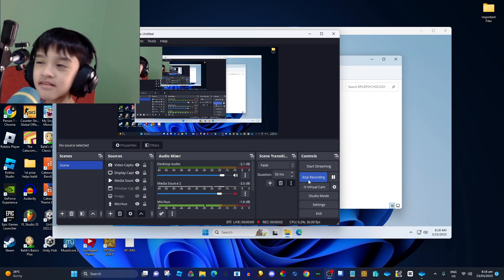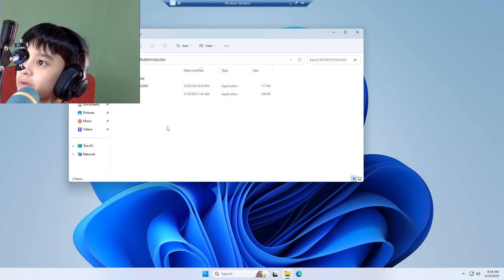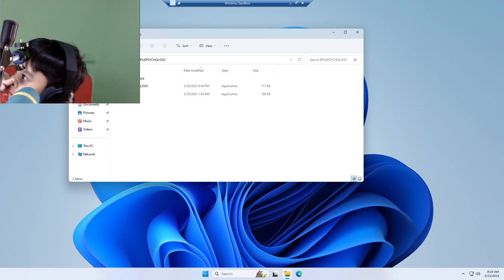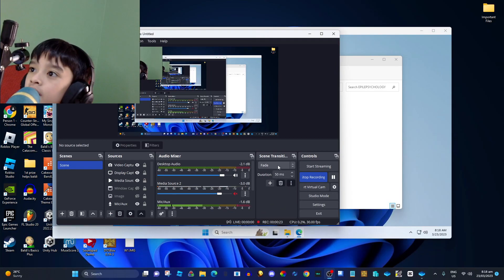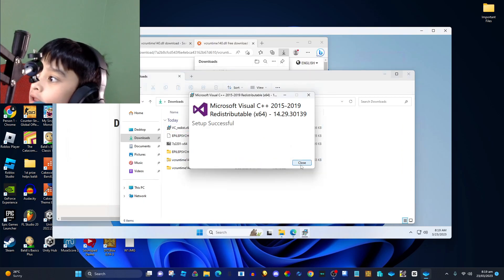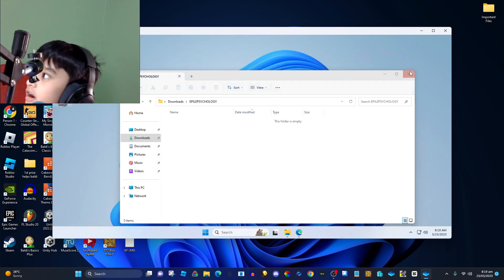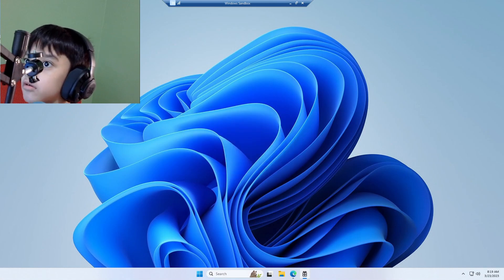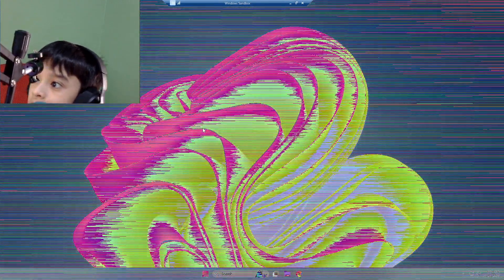EPILEPSYCHOLOGY.exe – [FLASHING LIGHTS WARNING] Dangerous Virus!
In this video, I showcase EPILPSYCHOLOGY.exe, an in-development program that can push your CPU usage to 100%. This experimental file is still in the works, and I demonstrate its current behavior on a Windows 11 virtual machine.

⚠️ WARNING:
Running this file can cause 100% CPU usage! Only run it in a controlled environment (e.g., a virtual machine) to avoid any damage or system instability.

EPILPSYCHOLOGY.exe (Google Drive)
Password: EPILEPSYCHOLOGY1432

💻 System Info:
• OS: Windows 11
• Environment: Virtual Machine (For safety)